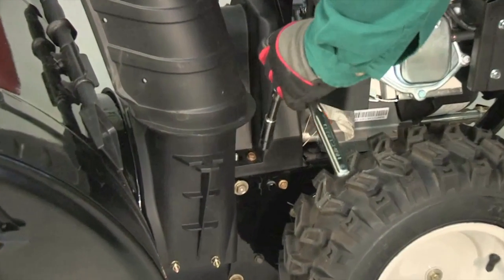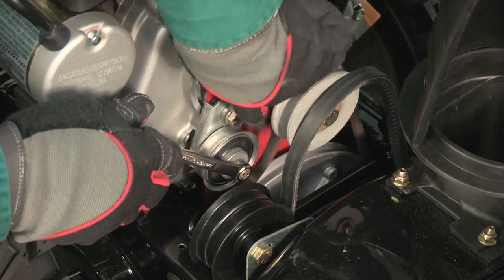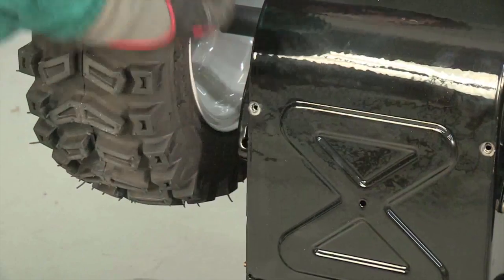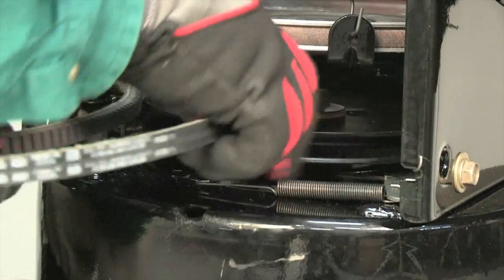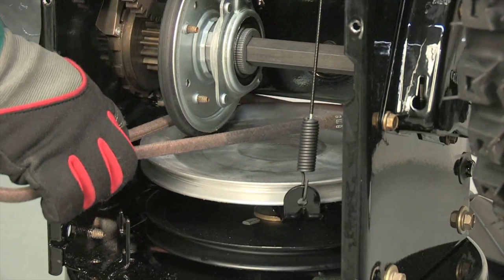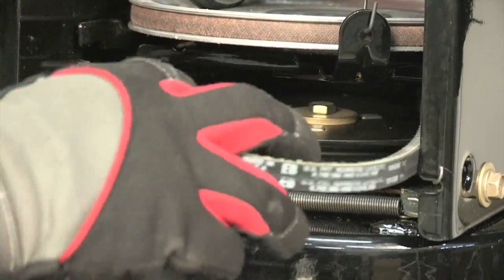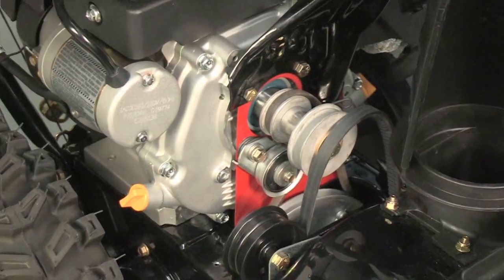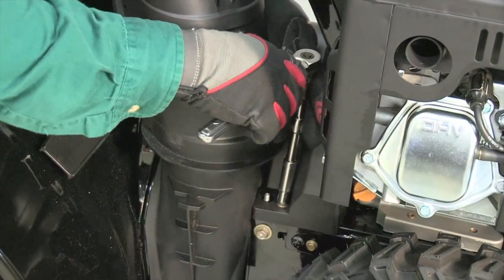How to Replace a Snowblower Auger Belt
This video shows how to replace a snowblower auger belt. Replace the auger belt if the snowblower won’t throw snow because the belt broke and won’t spin the auger. Also replace it if the auger drive belt is so worn that it slips or squeals when you use the snowblower.
This basic repair procedure works for many Craftsman, MTD, Murray, Husqvarna, Toro, Snapper, Troybilt, Ariens and Noma snowblowers.

1. Disconnect the spark plug wire
Pull the spark plug wire straight up and off the plug.
2. Remove the belt cover
Remove the bolt that fastens the belt cover to the frame of the snowblower. Detach the belt cover.
3. Remove the belt
Pull the auger belt off of the engine pulley.
4. Remove the frame panel
Tip the snowblower forward so it rests on the auger housing. Remove screws that secure the frame panel located between the wheels. Detach the panel to access the drive system components.
5. Remove the belt keeper
Loosen the hex nut and remove the belt keeper.
6. Remove the belt
Note the routing of the belt before removing it. Depress the drive engagement lever with a spring clamp or have a helper hold it closed. Remove the belt from the auger pulley. Rotate the belt 90 degrees so that it slides over the pulley bolt and pull it out.
7. Install the new belt
Insert the new belt on the auger pulley. Check that the belt is fully inserted in the pulley groove and not outside the break tab or belt keeper.
Reinstall the belt keeper.
8. Reinstall the frame panel.
Reinstall the frame panel. Pivot the snowblower upright so it rests on its tires.
9. Install the belt on the engine pulley
Position the belt on the engine pulley and roll it in place. Reinstall the belt cover.
10. Test the snowblower
Reconnect the spark plug wire. Fill the tank with gas and test the snowblower.

You can order replacement snowblower parts and find snowblower repair guides